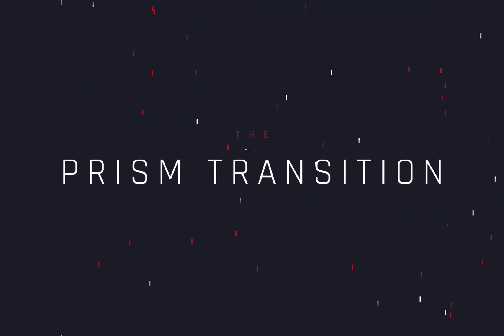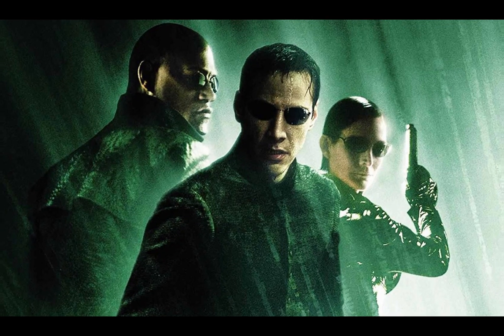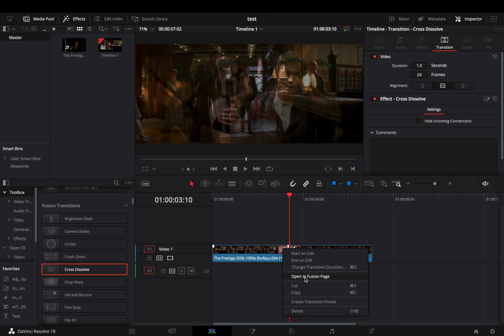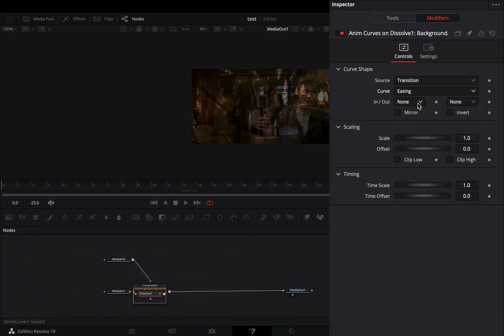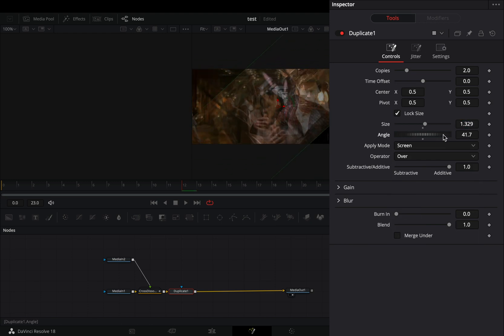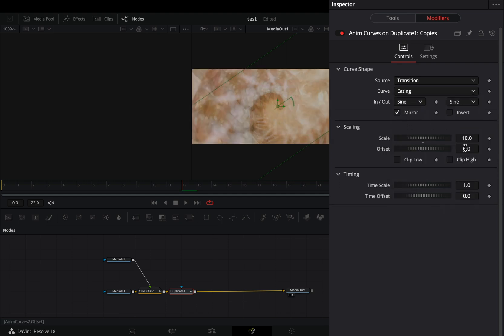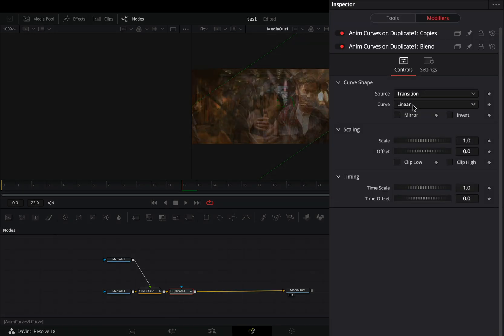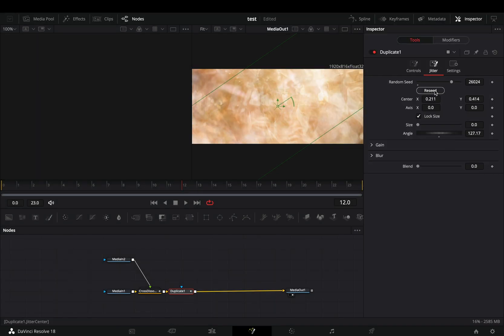Prism Transition | DaVinci Resolve 18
How to make the prism transition in DaVinci resolve fusion page

you can send them here :

BTC : 1Ecg6F8UnFHnVxsKhbkecqtge11vBhqS5
ETH : 0xB643C1C8B6C75bcB3426F40f8514CB89Fc294abC